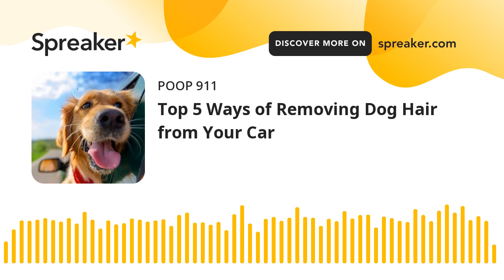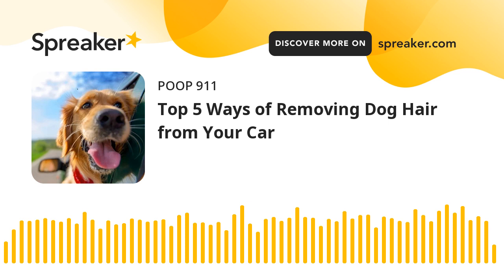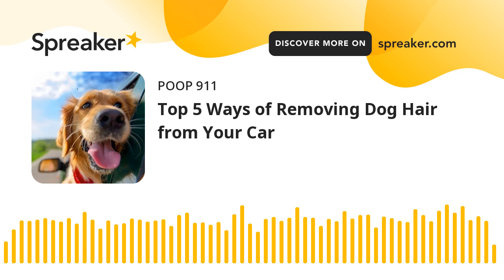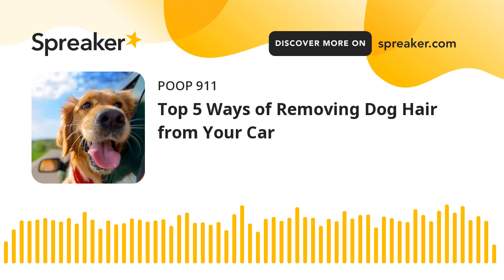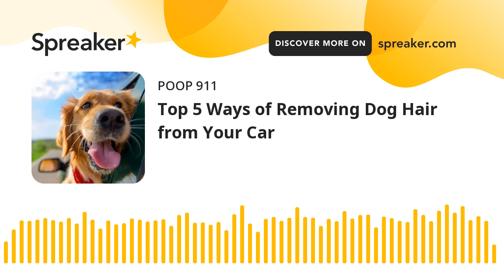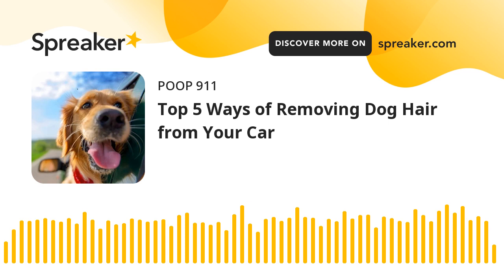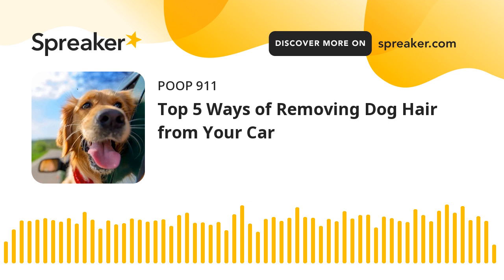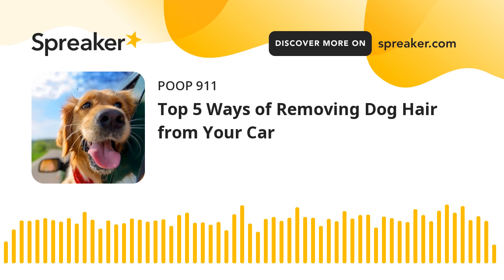Top 5 Ways of Removing Dog Hair from Your Car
It’s not just about removing dog hair from your car. It’s about removing it faster, better, and less frequently.

Happy dog on a car ride scenario where the pet-parent will likely be removing dog hair from her car as a result.It’s time for that vital annual checkup or overdue grooming appointment, which means it’s time for your doggy to excitedly climb into the car and celebrate in the backseat by bouncing from seat to seat while generously shedding hair all over the place. As you watch in subdued horror, you may realize that this is one of those times that your pet waste pick-up services are not around to save you. You may start recalling how many times you have had to apologize about your dog’s hair decorating your car’s interior. We’re not going to allow you to continue apologizing; we’re going to arm you with helpful pointers to undo the damage.

The Best Strategy for Removing Dog Hair is Prevention First

Before we jump into treatment, let’s cover preventative care. One of the best ways to prevent dog hair from embedding itself into your car is to stop the culprit at the point of entry; AKA, brush your dog before you get into the car to minimize the loose hairs. Now, we realize that this suggestion’s effectivity will differ based on breed, but ultimately stopping the offense before it occurs will save you time and trouble later. Another preventative measure is a specialist recommended pet seat cover that can function as both protection for the car’s upholstery and isolation for most of the loose hairs! Once they’ve done their job, remove seat covers and clean! Simple as that!

1. When it Comes to Removing Dog Hair, Vacuum Up

Let’s get the obvious option out of the way. Handheld or household, vacuums will smoothly grab the first layer of fur, leaving the stubborn hair behind to be picked up by the rest of our tip list techniques. Of course, your house vacuum comes with handy attachments that make it easier to maneuver around the car’s hard-to-reach spots, but a handheld hoover will also do the job.

2. Roll Around, Use a Lint Roller

So the vacuum missed a few spots. Using a lint roller or even the ever so versatile duct tape, you can gather the most visible hairs, especially those just shed! Keep the roller readily available in the car for the quick cleaning moments between or after trips, the vehicle will stay hair-free, and you’ll delay the potentially inevitable fur pileup. Remember, this method is best for loose hairs, quick pick up, the easier to reach places, and the outfit you skillfully put together today.

3. Gloves Handy, Use Magnetized Gloves

The lint roller has had enough for the moment, but you still see remnants of your dog’s coat everywhere. All you need is gloves! Magnetize the fur using a pair of dry rubber gloves; static will work its magic as you rub the affected areas and collect as much fur as possible. Place a bag close to you and go to work! If you find the hair is being more stubborn than usual, spray some water to attain the clumping effect that will allow you to gather more fur as you rub.

4. Softener Scoop, Use Fabric Softener and Water Combo

Combine fabric softener with water in a spray bottle and generously spray the hairy target spots throughout your vehicle. The softener’s ingredients loosen up hair stuck in the fabric, making it easier to collect those pesky left-over-post-vacuum hairs. A fantastic added bonus of this step, the softener’s pleasant fragrance will mask that lingering doggy scent and give your car the fresh smell it deserves! Crack the car’s windows to air out the vehicle after this method is complete, and you’ll have a dry, refreshingly clean car awaiting your return.

5. When it Comes to Removing Dog Hair Completely, Brush Away

Don’t pull your hair out if there’s still hair lingering in certain places after you’ve attempted the tried-and-true steps we’ve presented so far! This proven final step should gather the remaining pieces with a wire brush that happens to be perfect for stubborn hair. The brush will remove any last pet fur traces and sift through any excess hair under or on car seats. Sweep it through the hair that may also be embedded in the carpet. Swiftly run the brush along with the car’s upholstery as well as any trouble spots until you are satisfied! There, yet another great tool to keep within reach for future fur removal!

Using these tips, go forth confidently with the reassurance that your lint roller is in the glove compartment, the wire brush is stored in the middle console, and your life-saving seat covers are secured in place. Take that next car ride with your doggy, knowing that your vacuum and gloves will always be waiting for that necessary hair removal day.